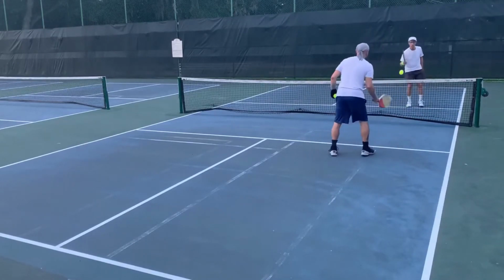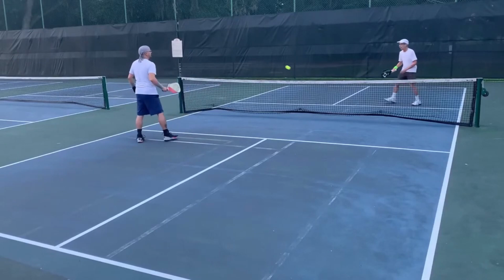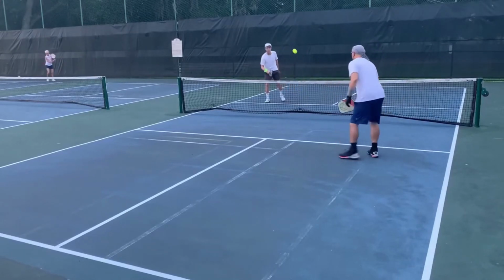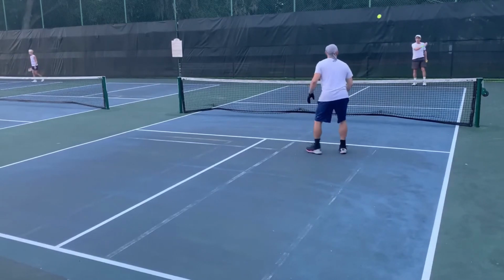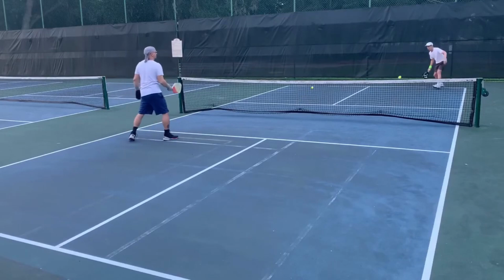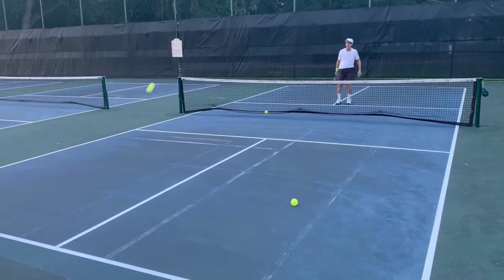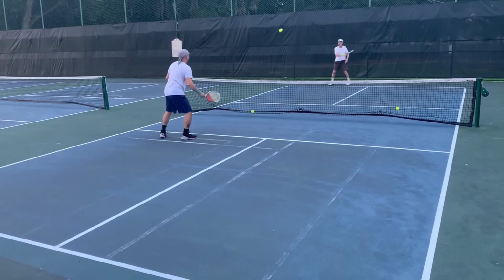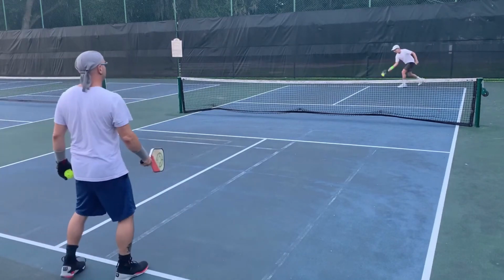Pickleball Warm-up Routine with The Pickleball Pirate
Watch normal amateur non pro pickleball players on their quest to 5.0 pickleball 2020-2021. Improve your game! Pickleball games for all skill levels. This channel is dedicated to all the gold seeking Pickleballers out there who dink responsibly and stay out of the kitchen. I started this channel quite by accident, I was recording my games to do film study and get better. I did not have time or money for lessons from pro pickleball coach, so I started watching all my screwups. People that I was playing with started to ask if they could watch too and I said sure. That helped all of us a lot to improve our game, strategy, mental toughness, and techniques. Now we have new pickleball videos published several times a week. We occasionally have pro pickleball players on the channel. Mostly its non pro pickleball players on their quest to 5.0 pickleball. We have all levels come through the channel, but we concentrate on the 4.0 pickleball, 4.5 pickleball and up to 5.5 pickleball with the pros. Pickleball games for all skill levels.   Pickleball dinking routine
Pickleball warm-up routine
Pickleball practice routine

#4.5
ClearOne What is Pickleball?